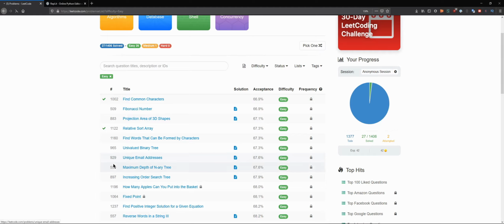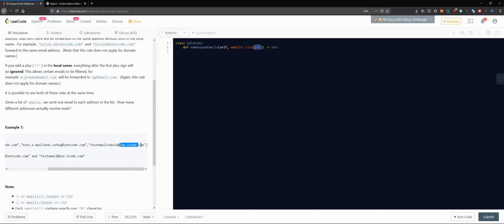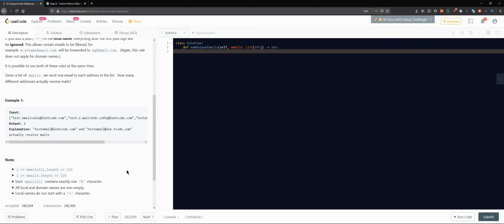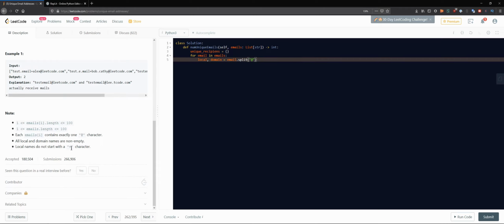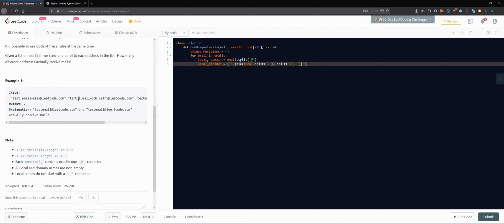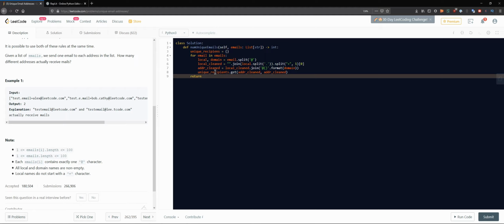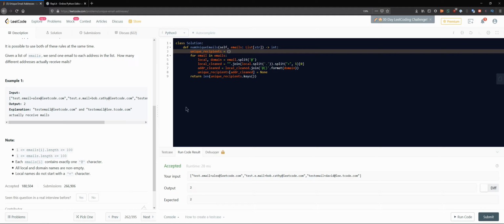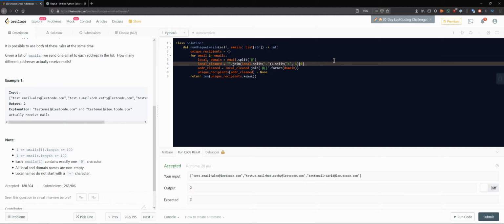929. Unique Email Addresses | Python + Leetcode Technical Interview Practice